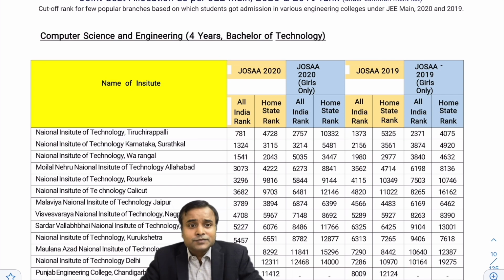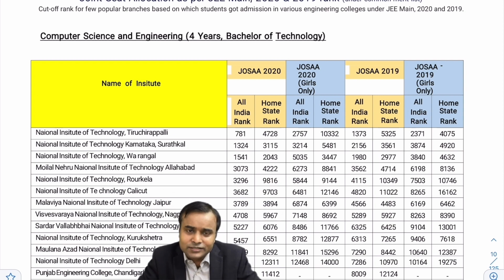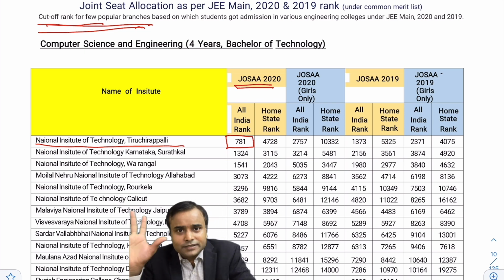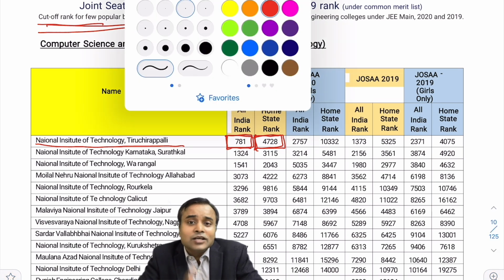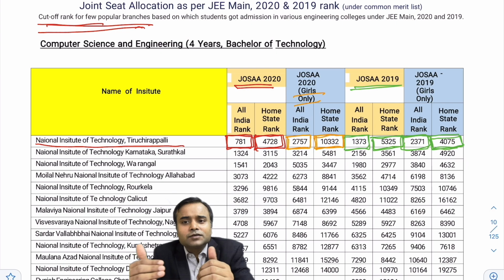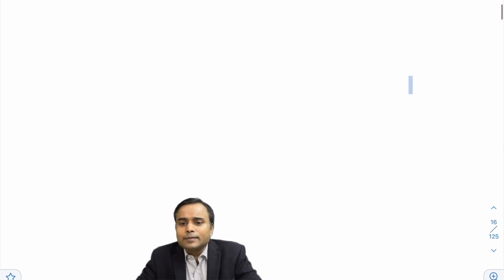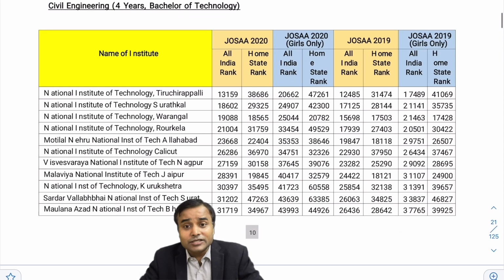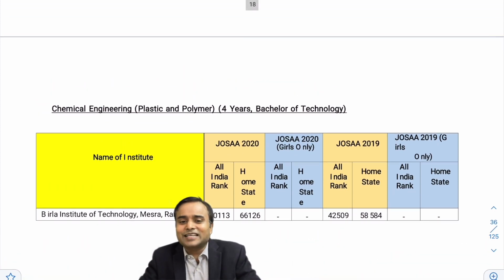JOSAA CUT OFF RANK FOR DIFFERENT BRANCH FOR NIT GFTI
ENGINEERING  BRANCHES AND COURSE | JOSAA | SEAT ALLOCATION BY JOASAA AND IIT | CSE ECE EEE MECH